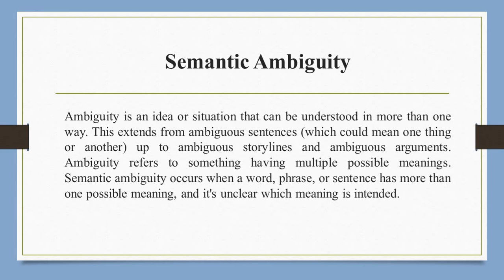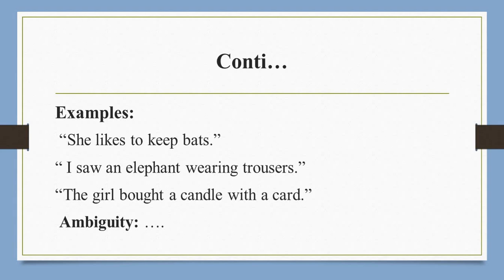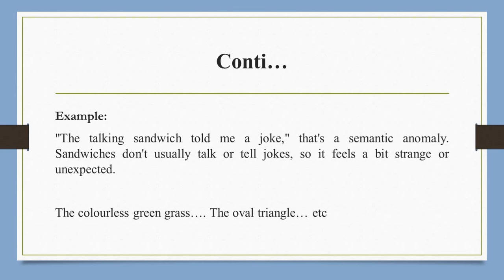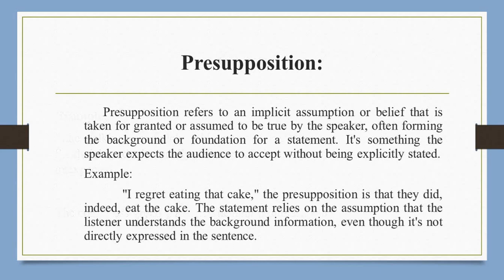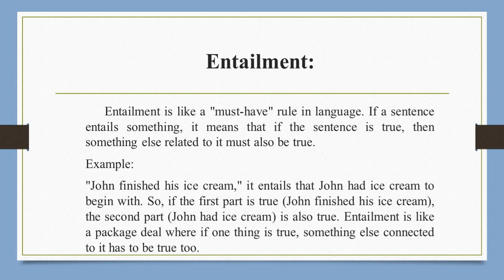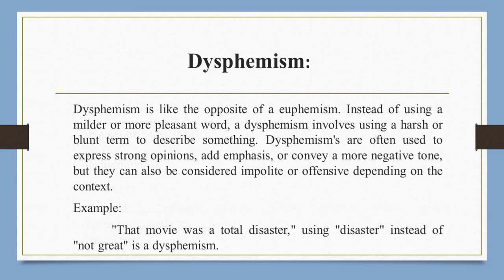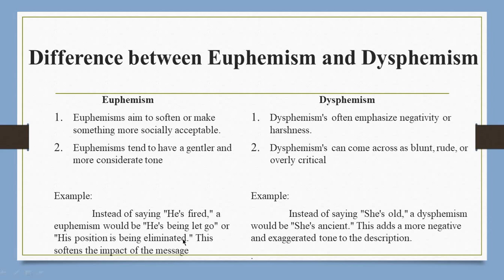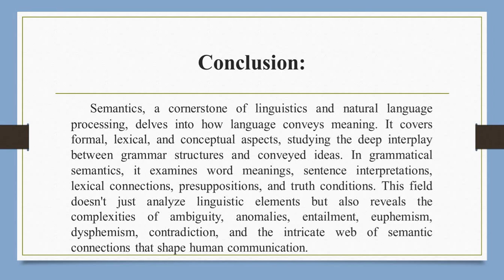Guide: Semantic Ambiguity/Anomaly, Entailment, Presupposition, Euphemism/Dysphemism & Contradictions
This videos gives a complete guide to all the important terms of Semantics including Semantic Ambiguity, Semantic, Anomaly, Entailment, Presupposition, Euphemism/Dysphemism and Contradictions. After watching this video viewers will be able to understand all the concept along examples and distinguish between all the concepts.

Good Luck